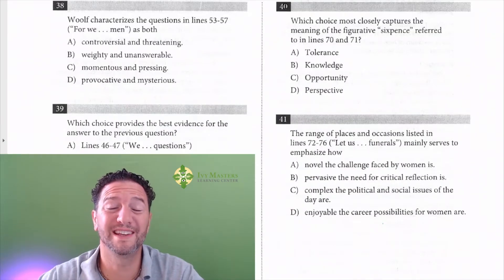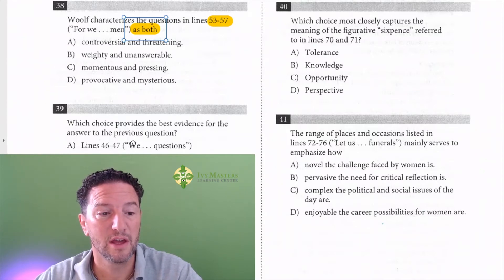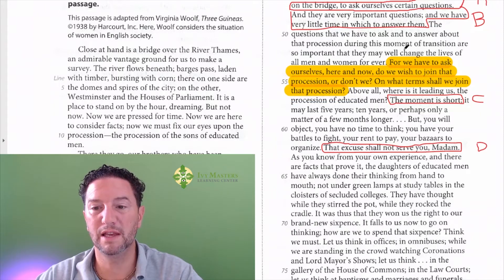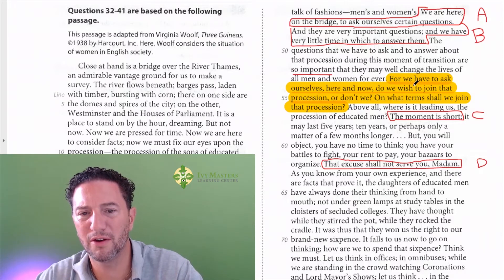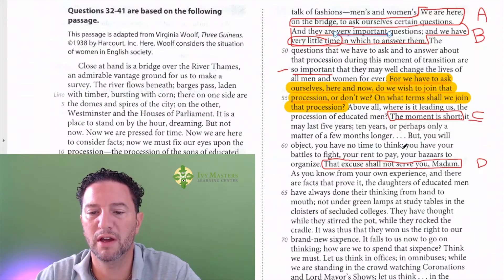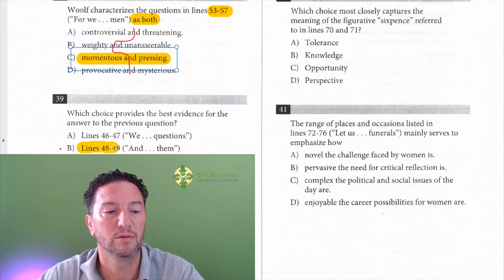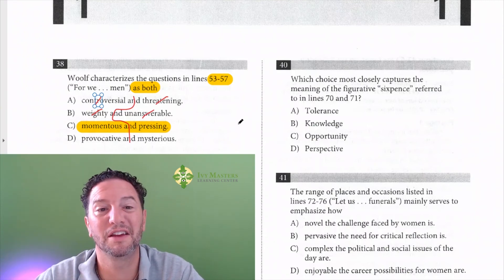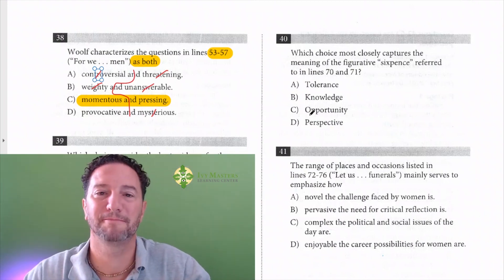SAT Reading, Test 1, Section 1, Number 38-39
history, line reference question, paired question, best evidence question